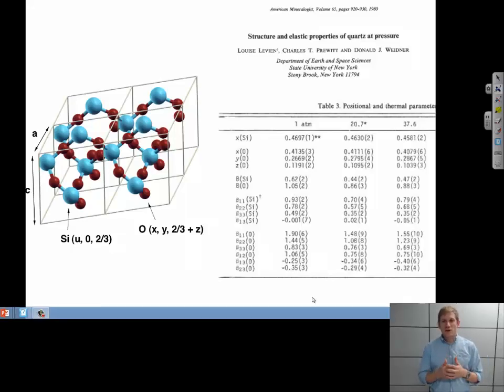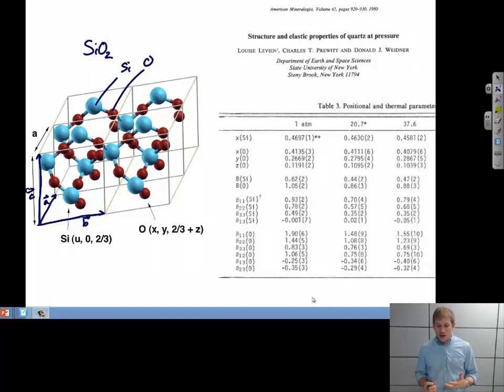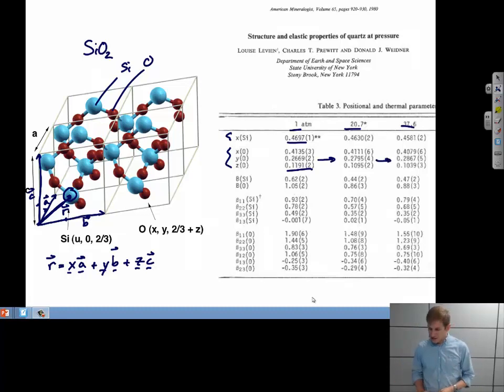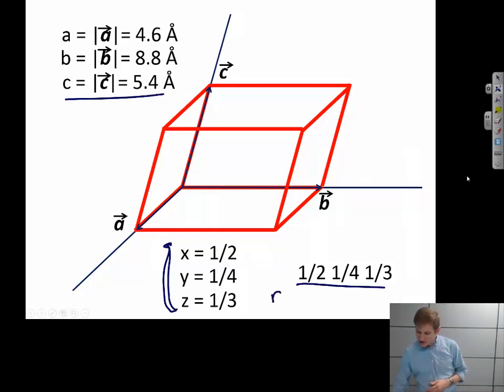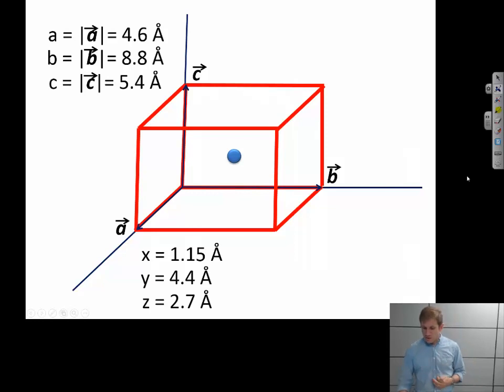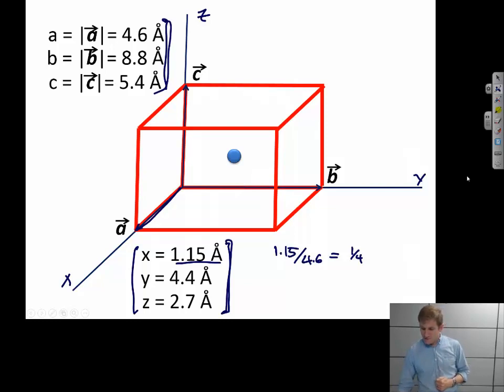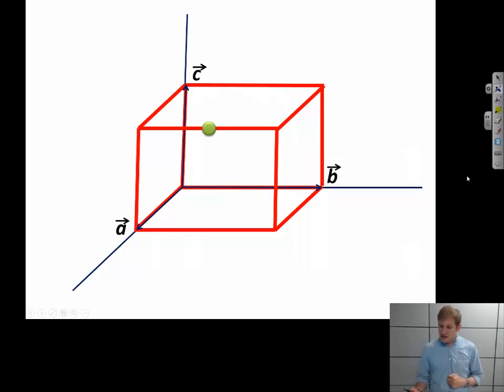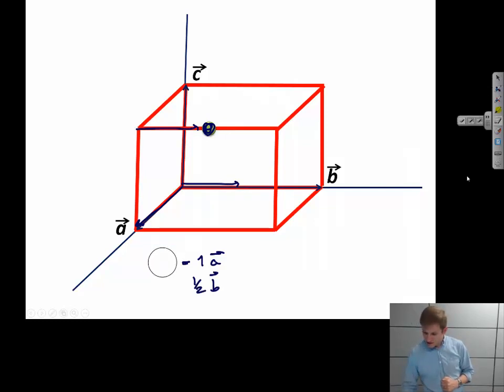Indexing Lattice Points using Miller Indices {Texas A&M: Intro to Materials (MSEN 201)}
Tutorial for indexing lattice points and drawing points given a miller index.